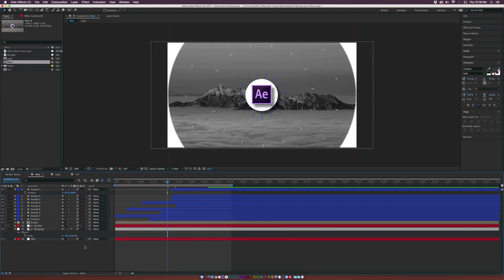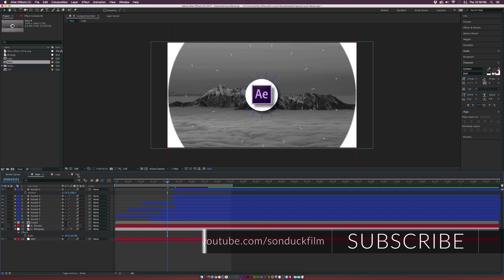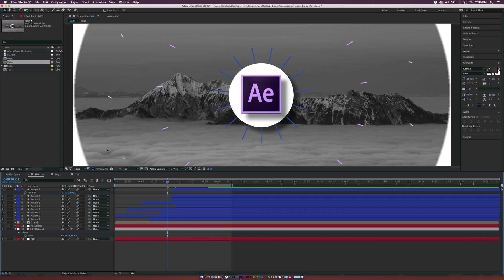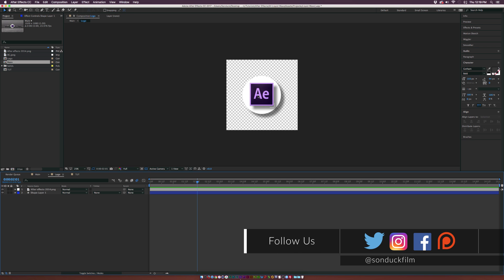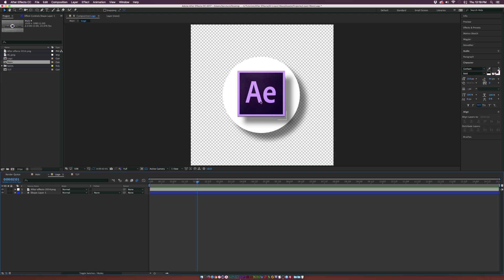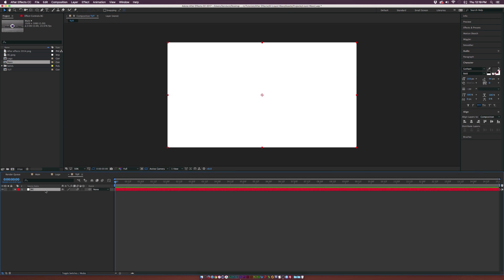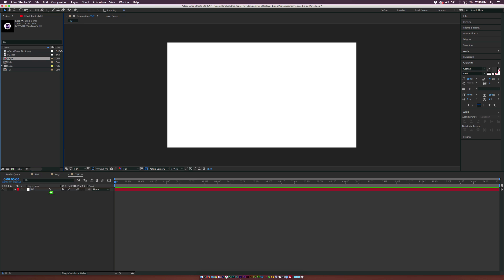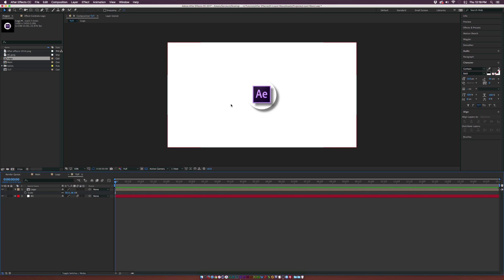After Effects Tutorial: Quick Accent Motion Graphics